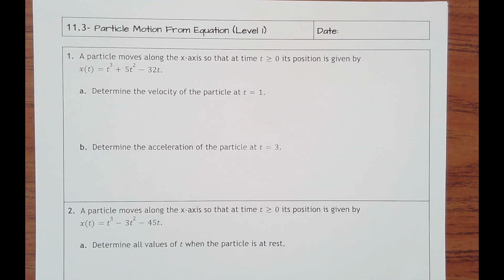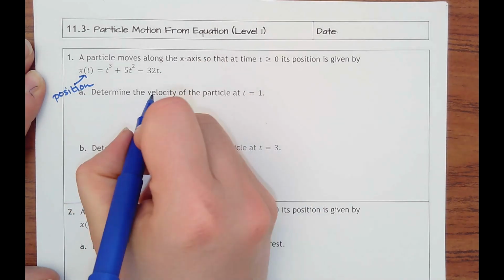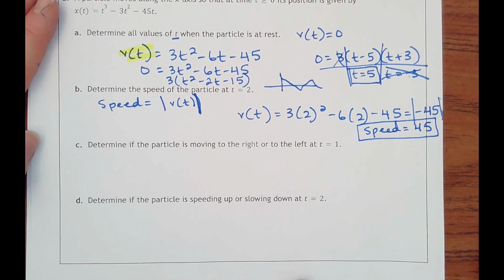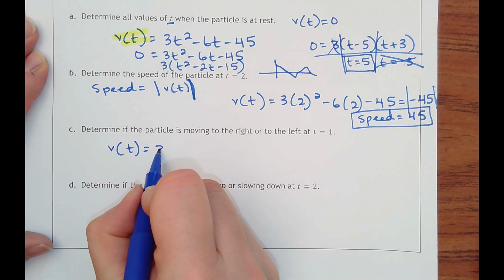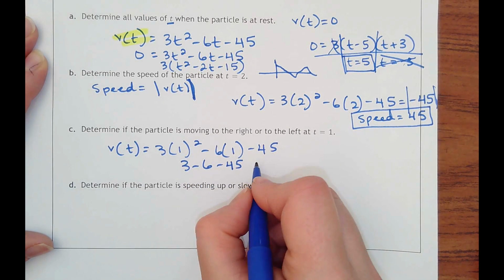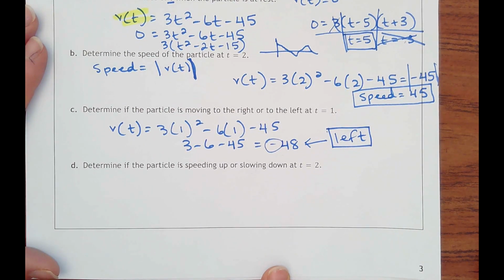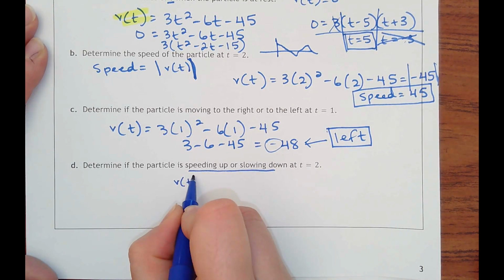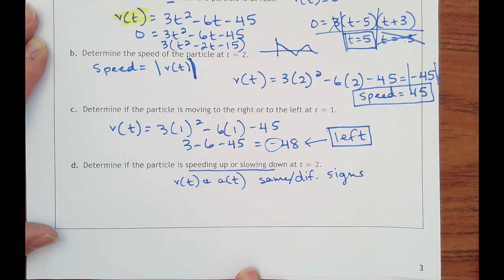11.3- Particle Motion from Equation (Level 1)